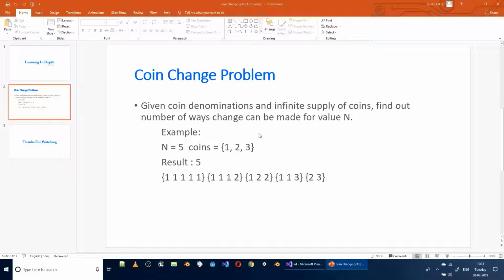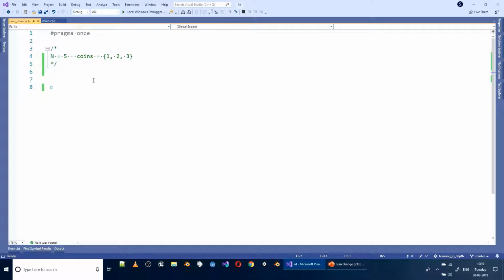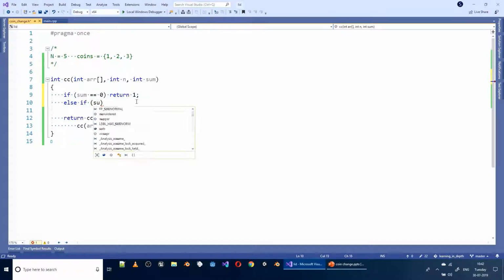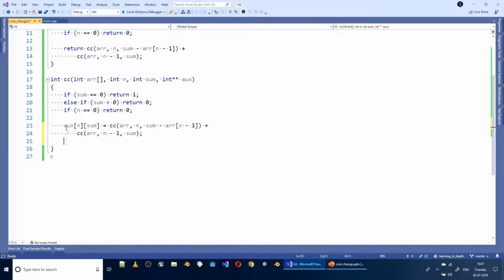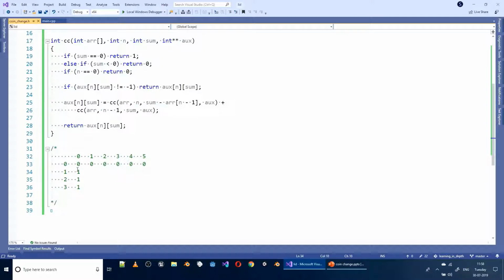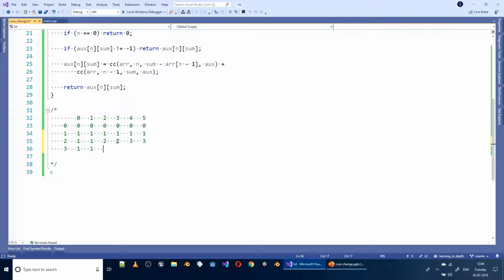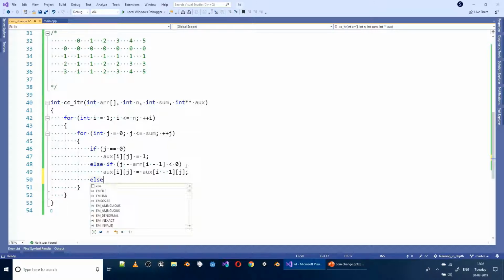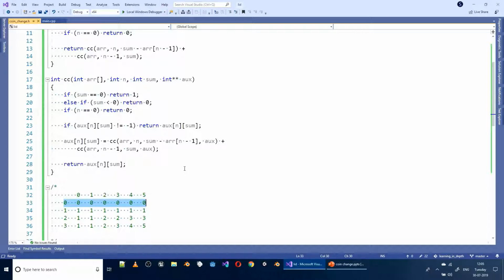Coin Change Algorithm Implementation DP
Coin Change Algorithm recursive, recursive dp and iterative dp implementations.